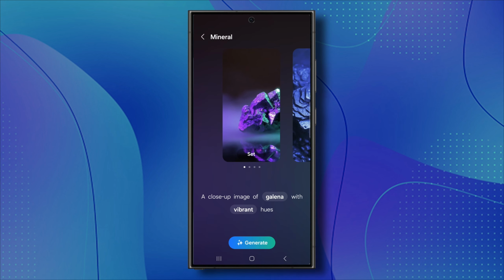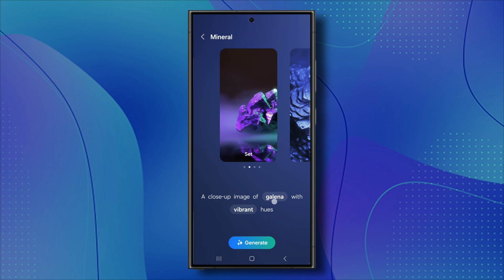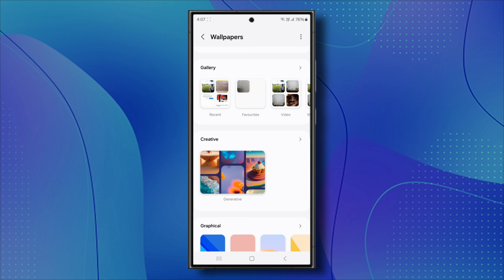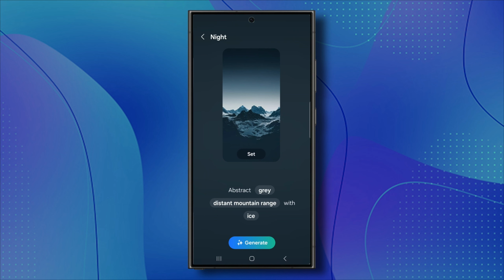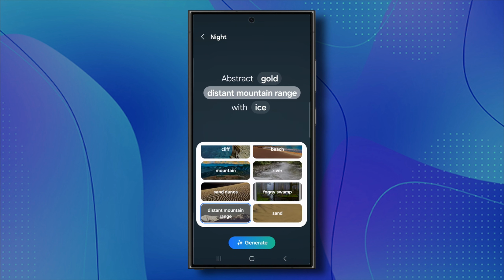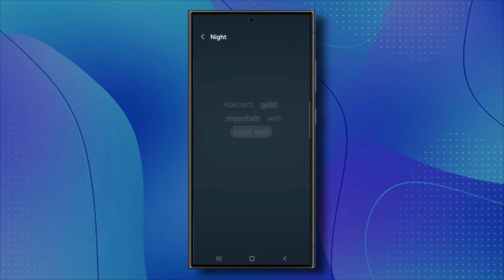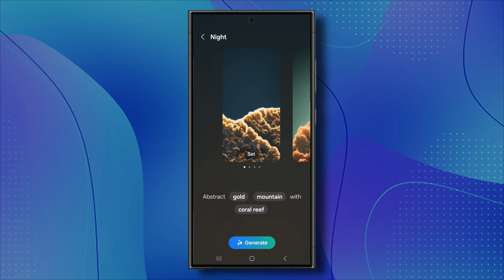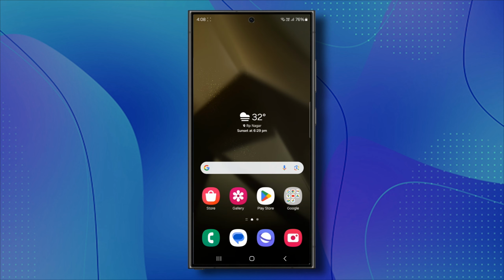Ai Generative Wallpapers on Galaxy S24 Ultra!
In this video, we will show you how to use Ai Generative Wallpapers on Galaxy S24 Ultra!
Samsung  dropped Galaxy AI. But what is it all about? today we explore  what is Galaxy AI generative wallpaper on One Ui 6.1